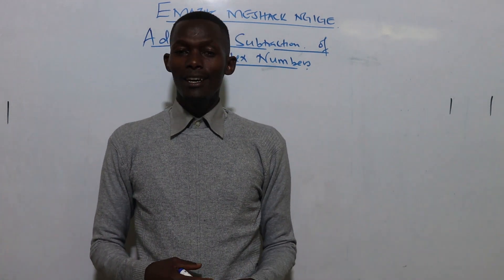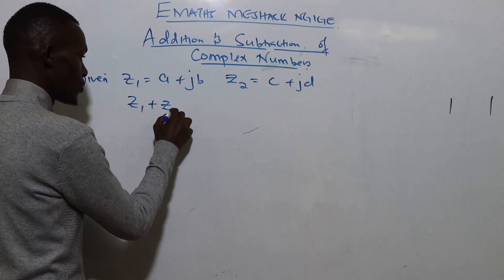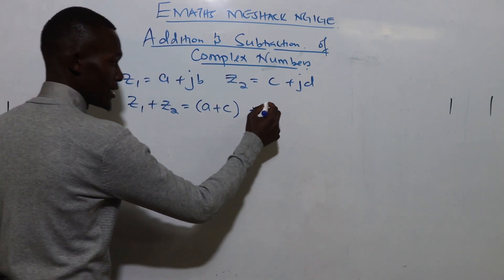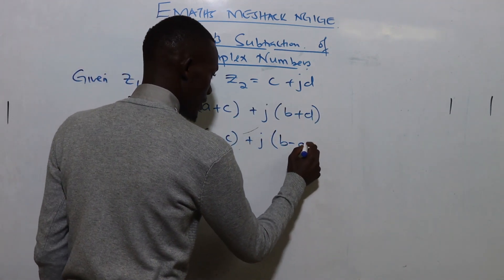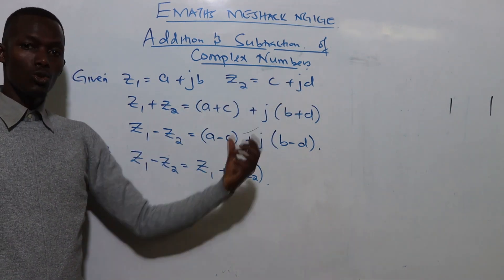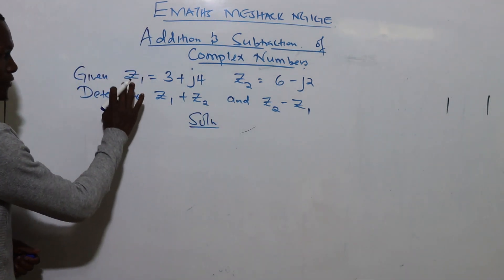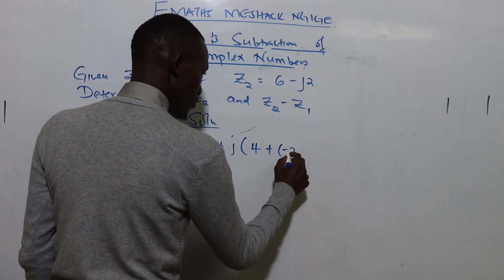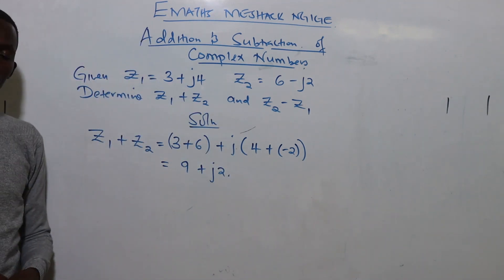ADDITION AND SUBTRACTION COMPLEX NUMBERS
In this video we check how to add and subtract complex numbers